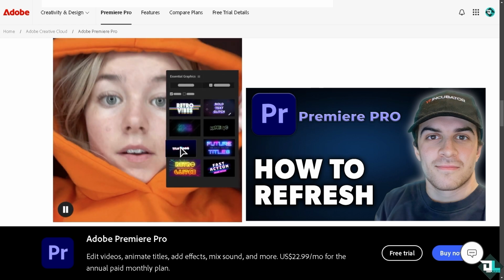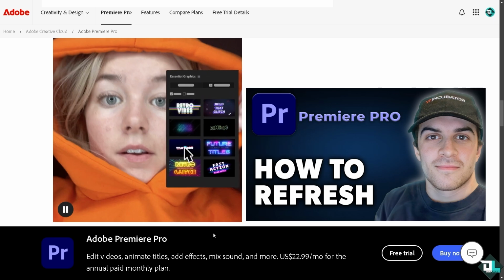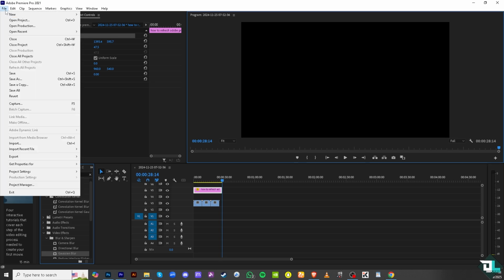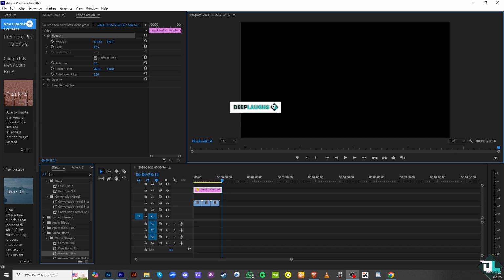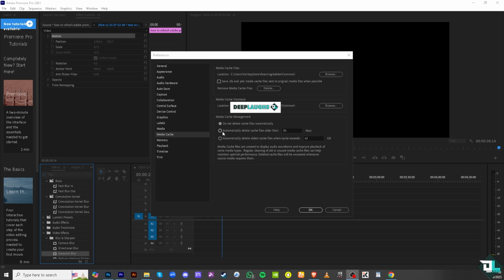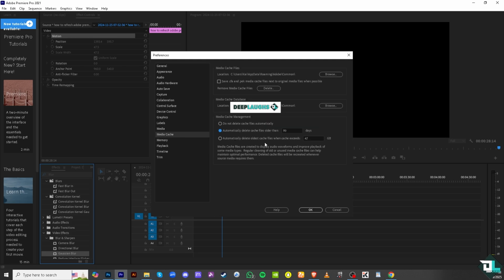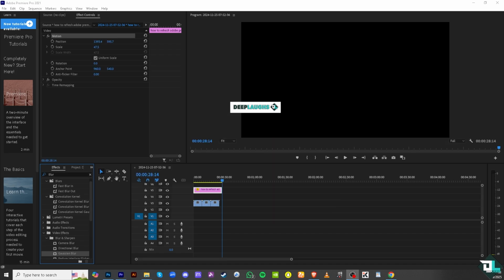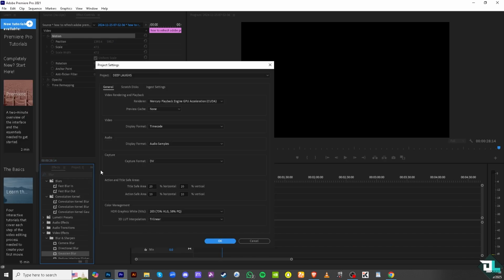How to Refresh in Adobe Premiere Pro (Full 2025 Guide)